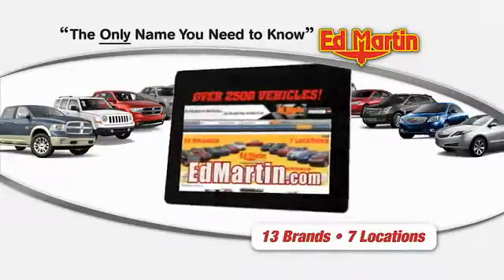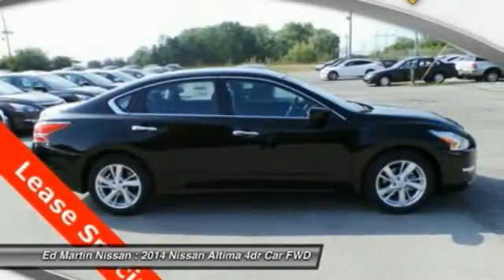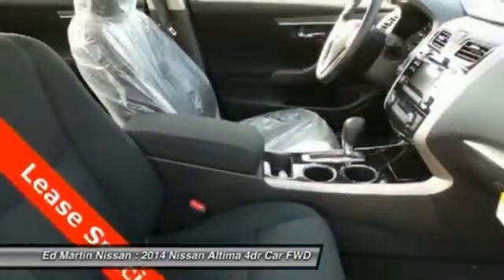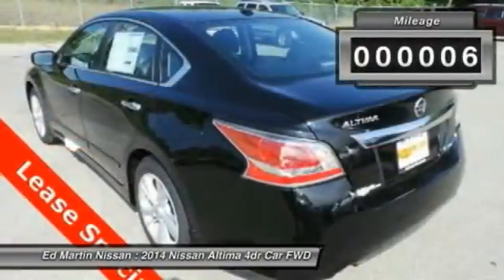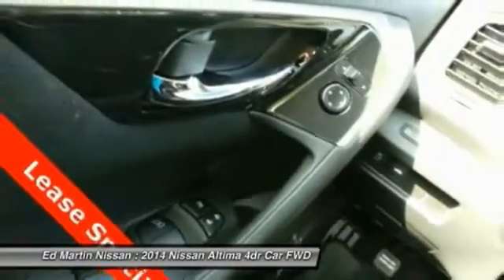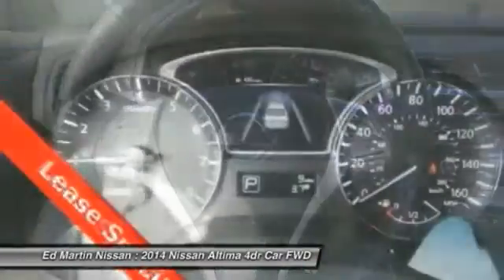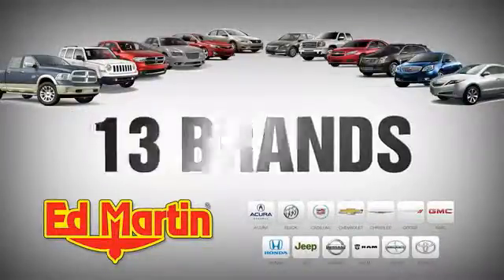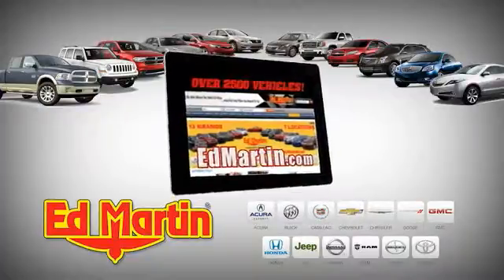2014 NISSAN ALTIMA Indianapolis, IN 1AL1184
2014 NISSAN ALTIMA Indianapolis, IN
Stock# 1AL1184

The 2014 Nissan Altima is a car that must be experienced. Its dramatic curves, gorgeously sculpted steel and wide stance adds up to form a car that is exciting to drive, extremely aerodynamic, and slices through the air with ease. Nissan gives you seven tempting Altima trims to choose from starting with the base 2.5 all the way up to the top-of-the-line 3.5 SL. The 2.5 models all share a 2.5-Liter 4-Cylinder engine with 182 Horsepower that gets an EPA estimated 27 MPG City and 38 MPG Highway. The 3.5 Models on the other hand deliver a thrilling 270 Horsepower from a more powerful 3.5-Liter V6, and get an EPA estimated 31 MPG highway. All models come standard equipped with the amazing Xtronic CVT transmission. Inside the 2014 Altima, the cabin is spacious, modern and notably upscale with high-end materials and soft lines. For comfort, Nissan developed extremely comfortable front seats that are not only supportive, their cushions also flex in accordance with your pressure points, to help reduce fatigue while driving. The Altima comes standard with power door locks, push-button start, and an AM FM CD radio with an auxiliary input. Also, you get Bluetooth wireless music streaming and hands-free calling when pre-owned with a compatible phone. Not to be overlooked is the Advanced Drive-Assist Display between the speedometer and tachometer. Depending on the trim level and how your Altima is equipped, the display can show you such things as caller ID, turn-by-turn navigation, low tire pressure alerts, and lane departure warnings directly in front of you reducing the time you have to look away. SV and SL trims have the option of purchasing the available Technology Package. It gives you Lane Departure Warning, Blind Spot Warning and Moving Object Detection, as well as the Nissan Navigation System with voice recognition and a 7-inch touchscreen monitor. For Safety, all 2014 Altimas come with Anti-lock brakes, Traction Control, Zone Body construction, and 6 airbags.

SGD,BS3,FL3.